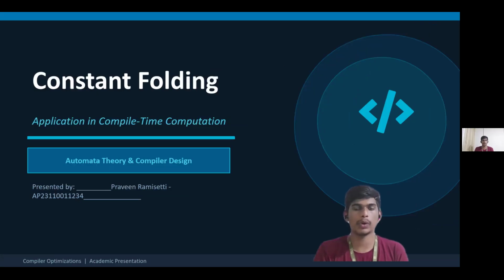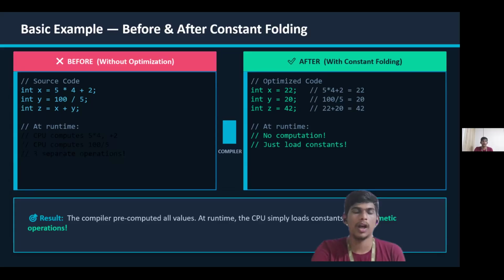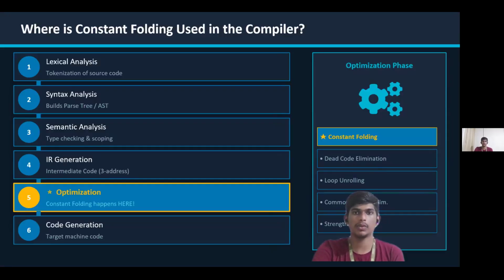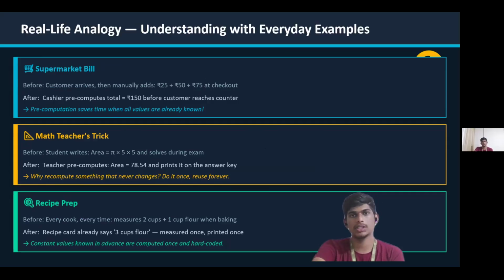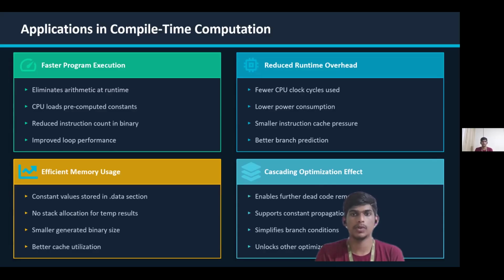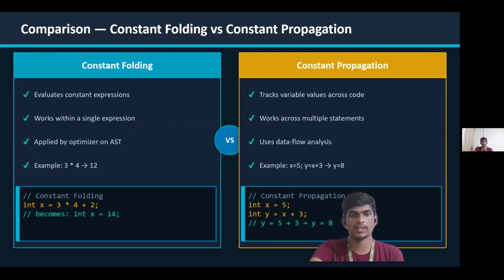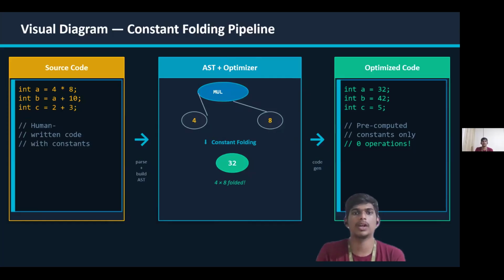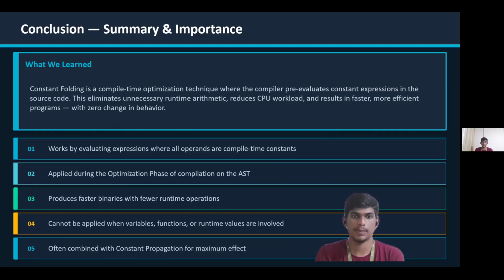Praveen ACD CLA2 ConstantFolding